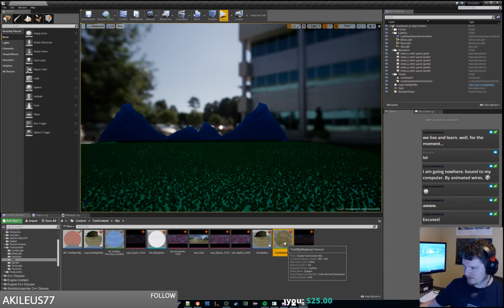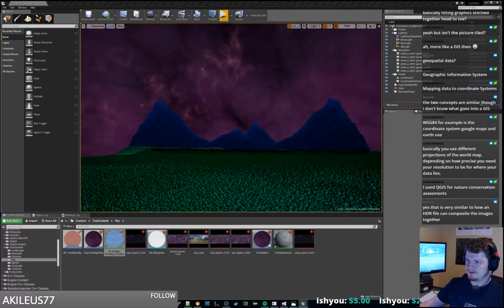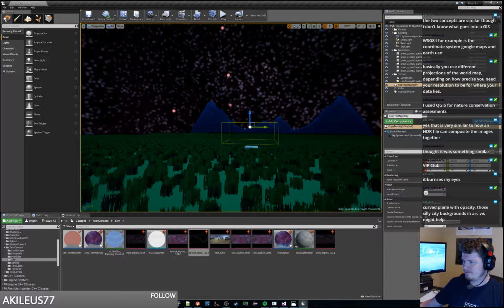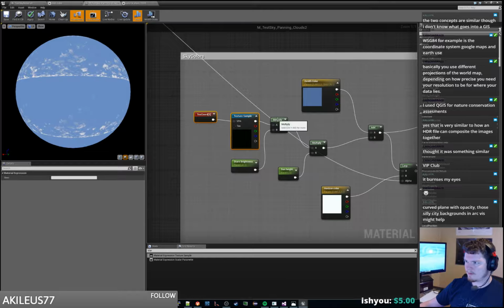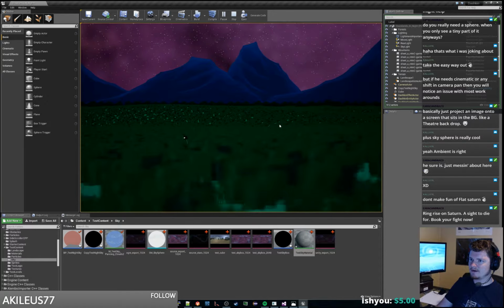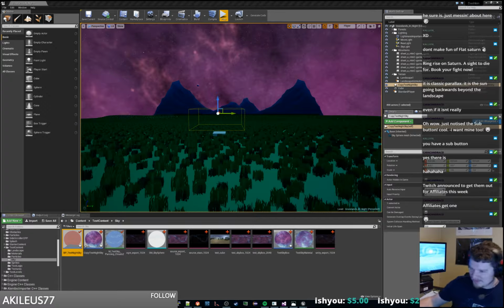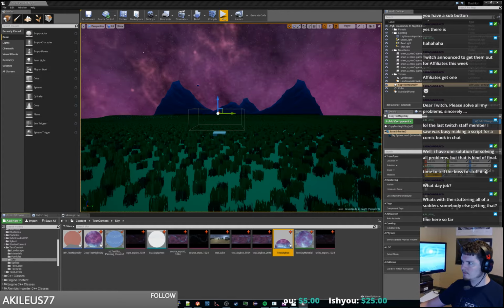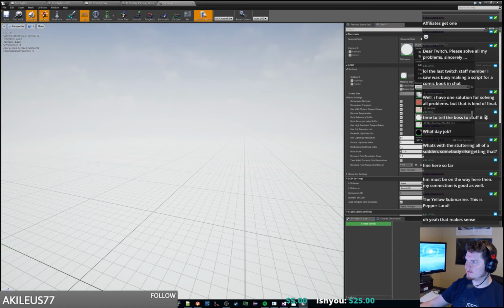ambientenergy101 devs Dashkin 336